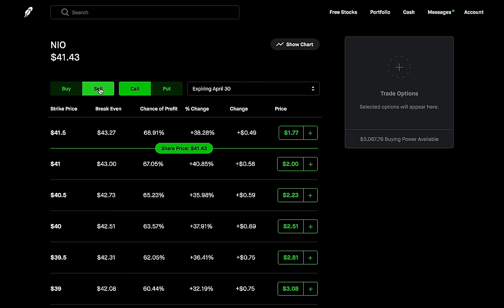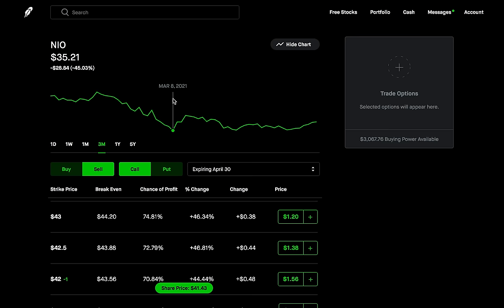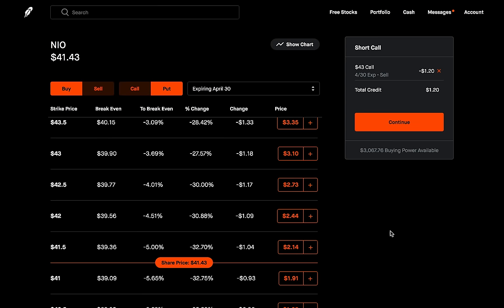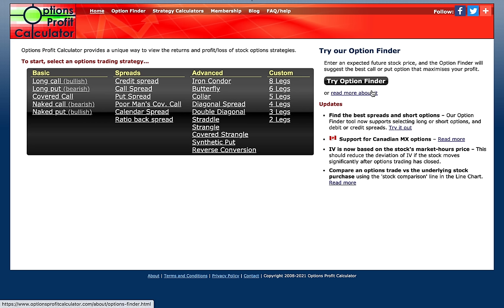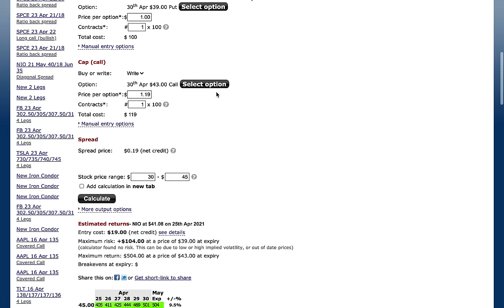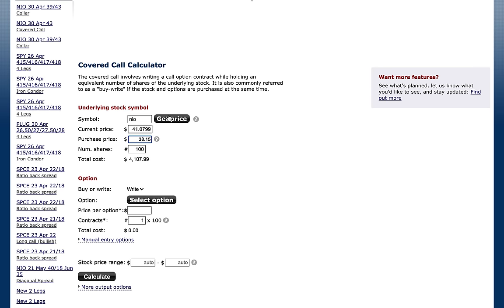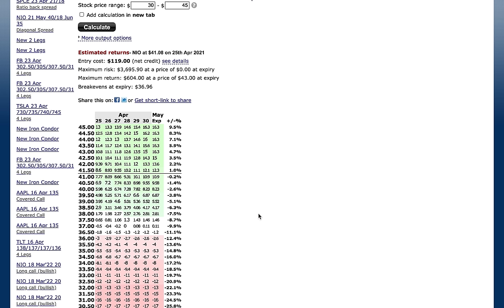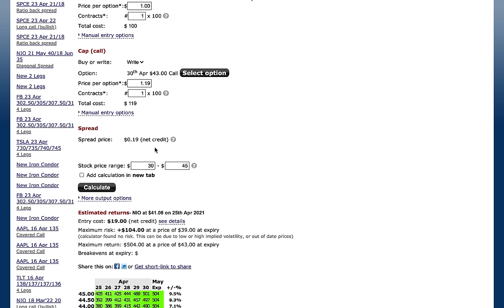THE COLLAR OPTION TRADING STRATEGY (PROTECT YOUR CC) - EP. 41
Let's analyze the collar option strategy. In today's video I want to talk about a very powerful strategy that can be used along side selling covered calls. Selling covered calls is great way to generate consistent income every week, but there are certain situations that you need to be aware of and the collar options trading strategy will minimize our losses when selling call options on Robinhood. Options trading on Robinhood can be risky, so make sure you understand the basics of trading options.

💳 Earn 3% cash back on all categories with new Robinhood Gold Card